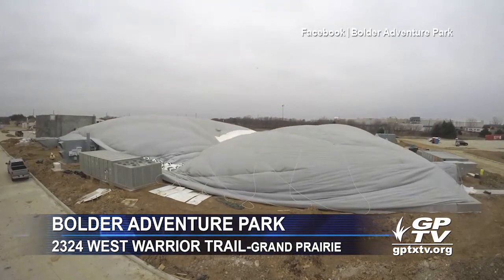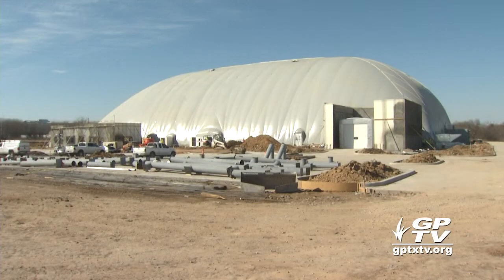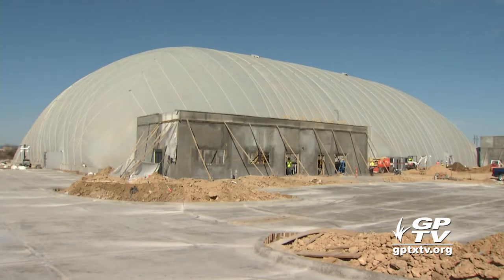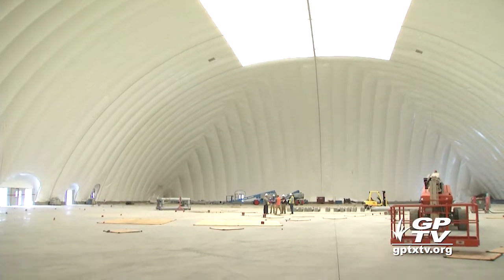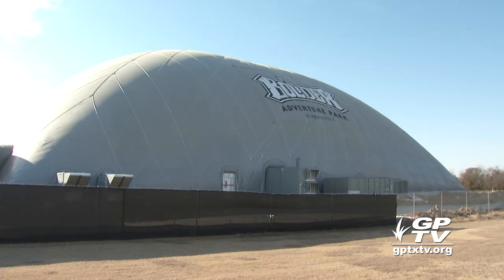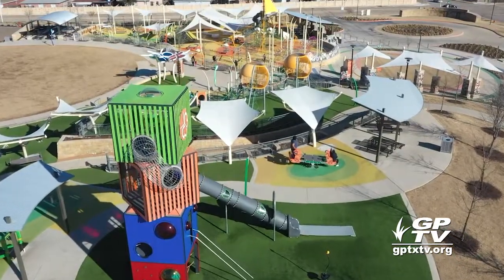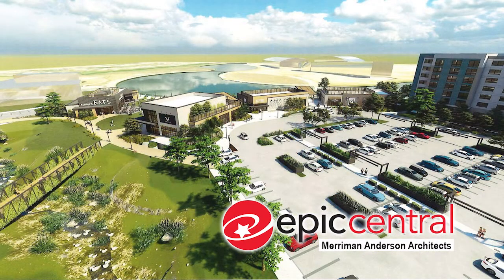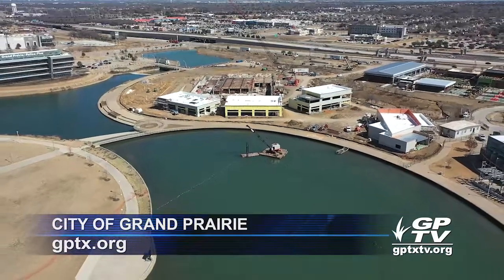City of Grand Prairie: Dome Inflated @ Bolder Adventure Park Grand Prairie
Newest attraction going up @ EpicCentral.